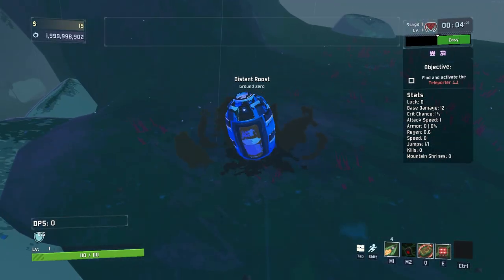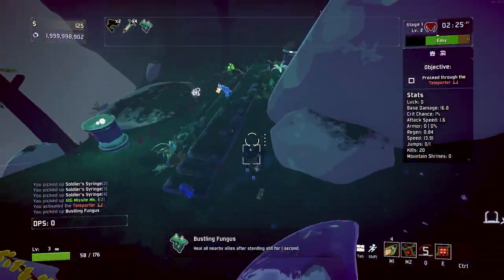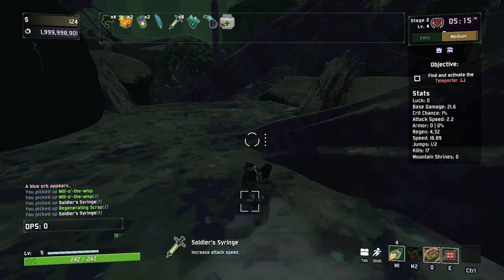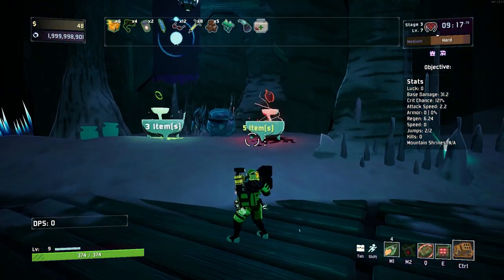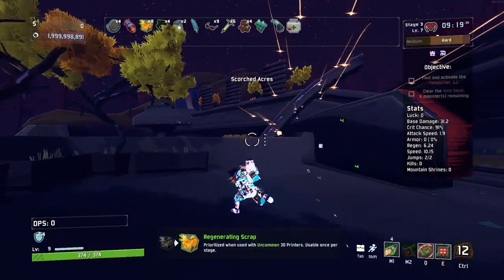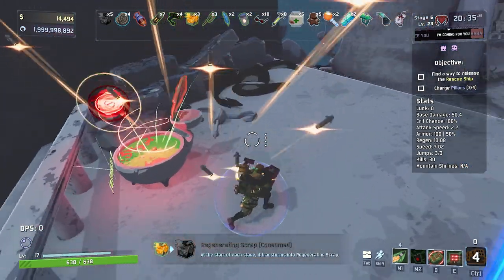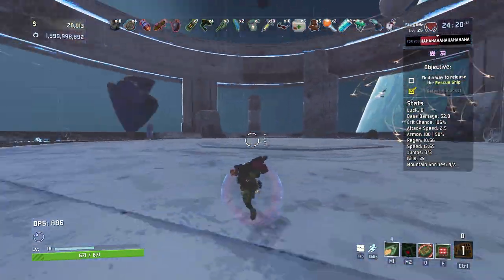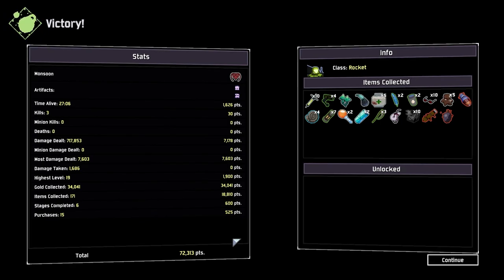How Many Rockets Is Too Many Rockets? | Risk Of Rain 2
Haha Silly Goose.
THANK YOU FOR ALL THE LOVE AND SUPPORT!!! YOU GUYS ROCK :)
In this Video We Pushed the limits of the modded character ROCKET. To see just how much explosive damage we could do. ENJOY!!